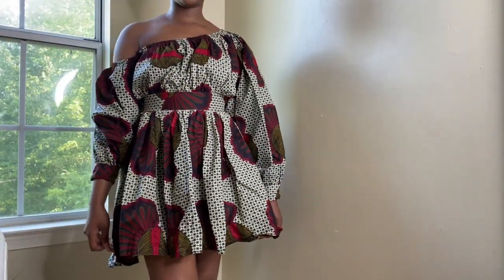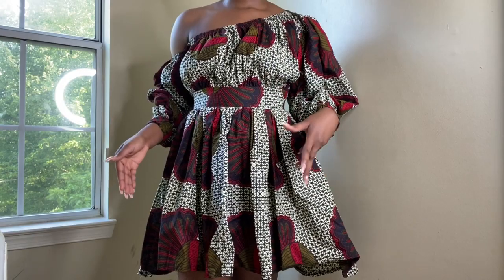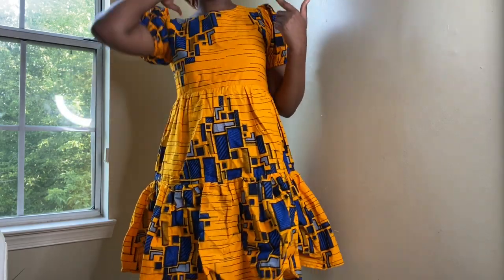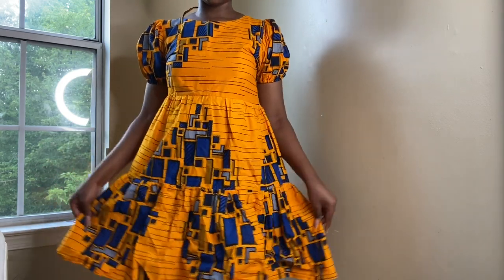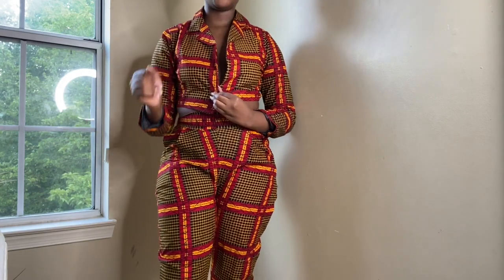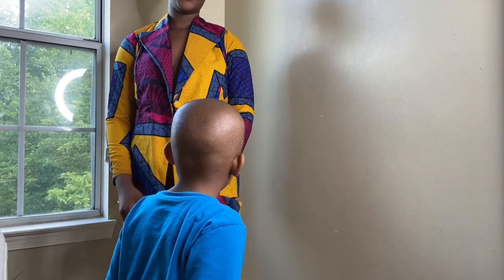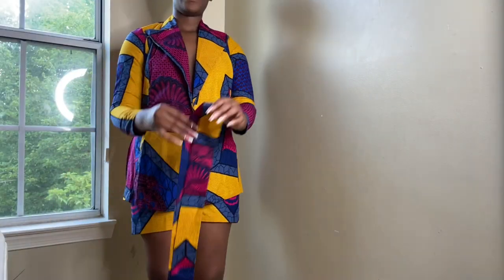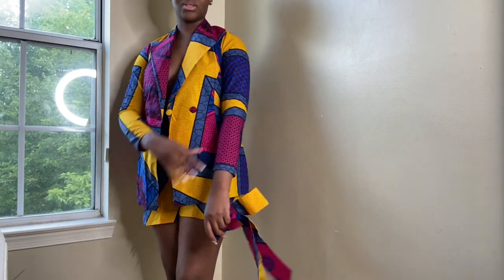African Print Outfits Try-on Haul FT Grass Fields *Honest Review*